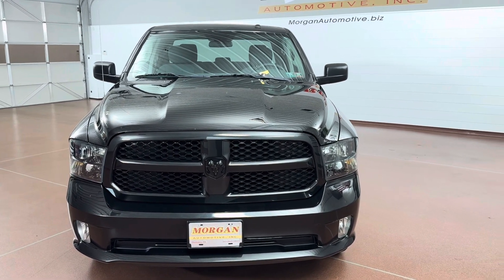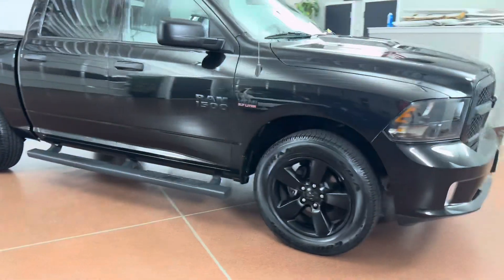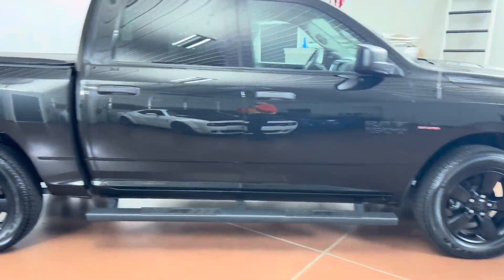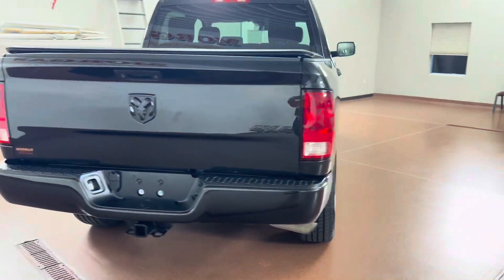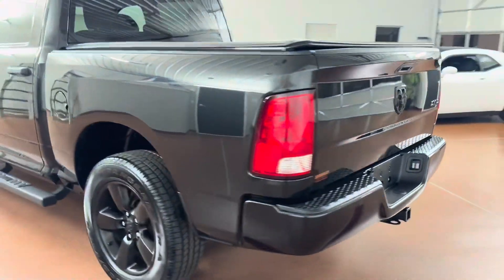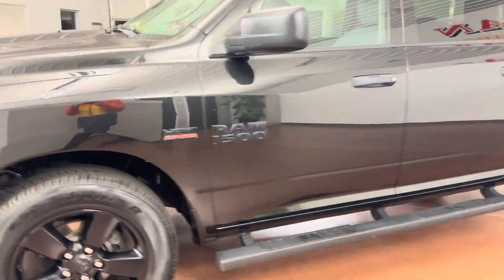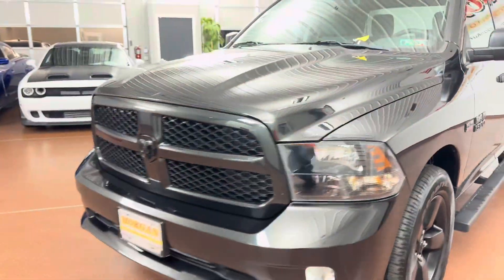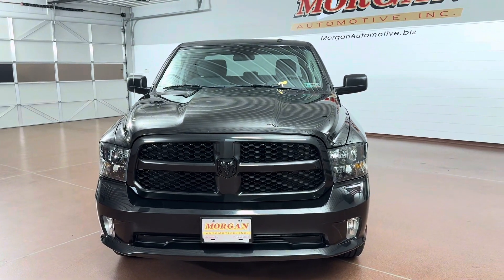2018 Ram 1500 Express Crew Cab 4x4